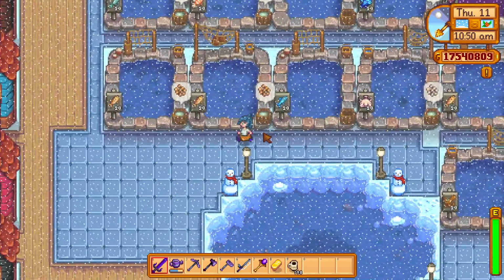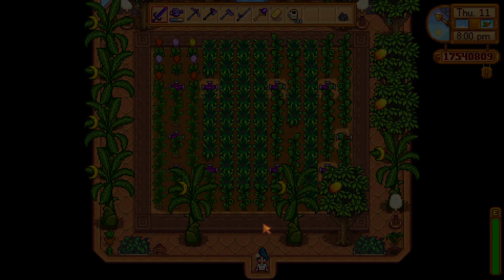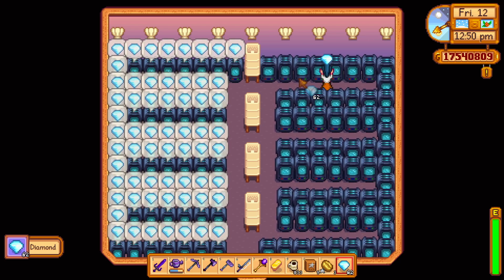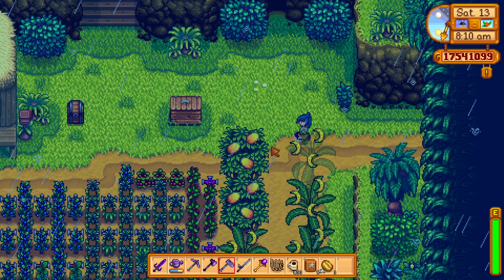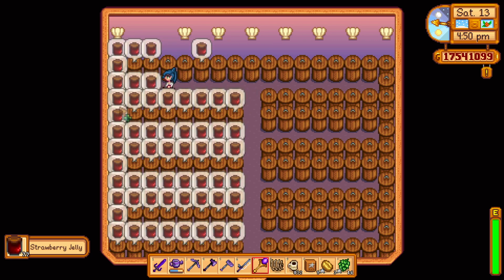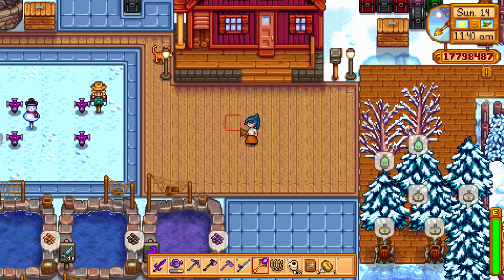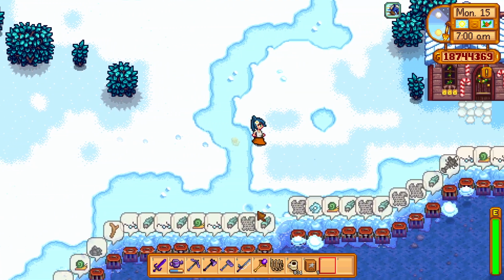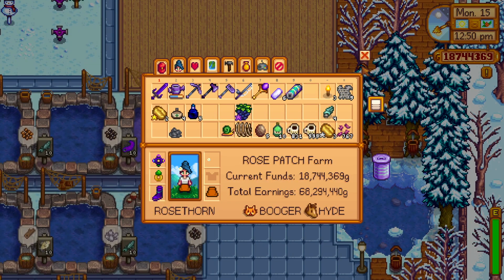STARDEW VALLEY FARM TOUR & TIPS FOR MAKING EASY GOLD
Hi everybody. Been wanting to do this video for awhile. I LOVE playing STARDEW VALLEY and wanted to give those of you who play STARDEW or thinking of playing a tour of my farm and how i have set up to make endless amounts of gold. I prefer harvesting and foraging over farming. If you are someone wondering about ways to make gold in stardew and regular farming isnt for you maybe consider some of things i have done to make your farms into money makers...and dont forget to have fun.